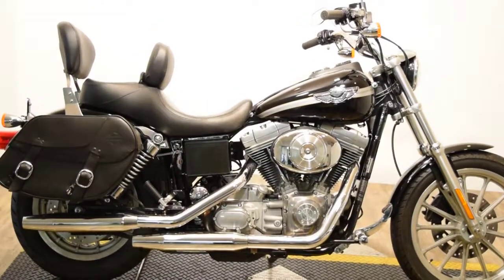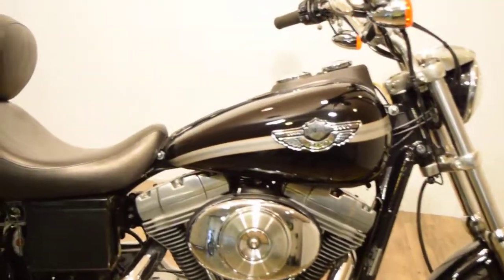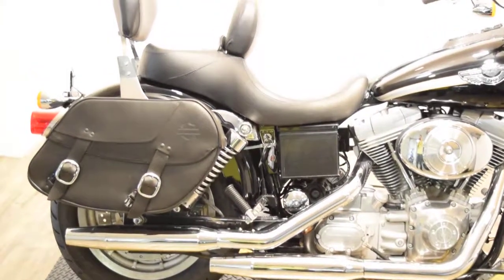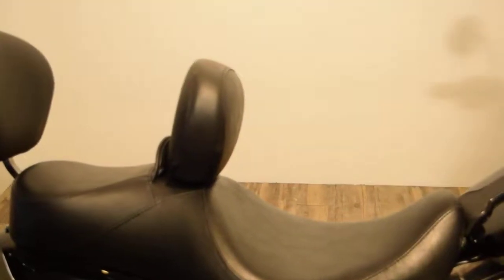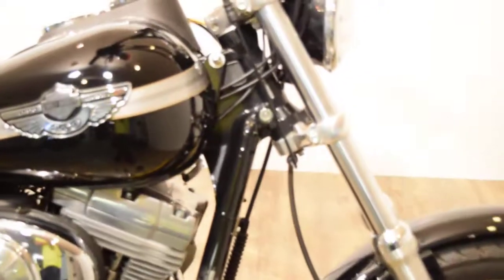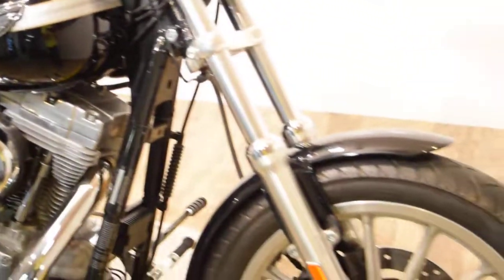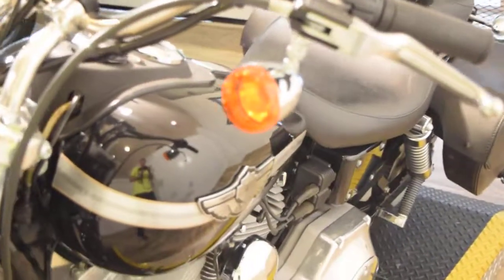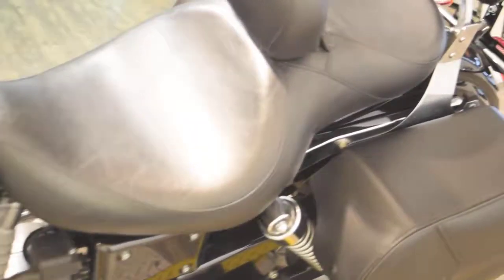2003 Harley Davidson Dyna Super Glide Anniversery